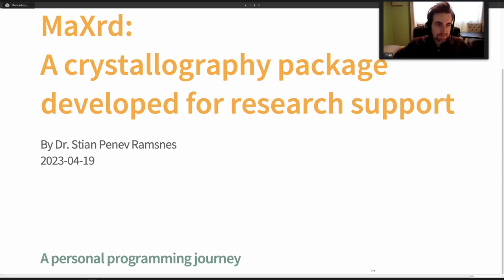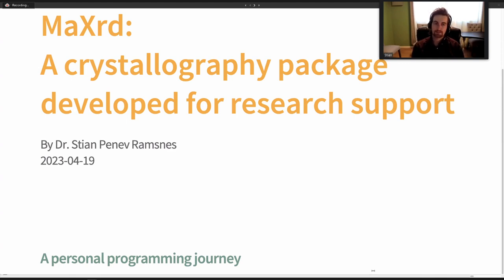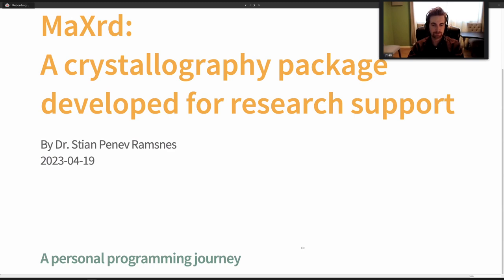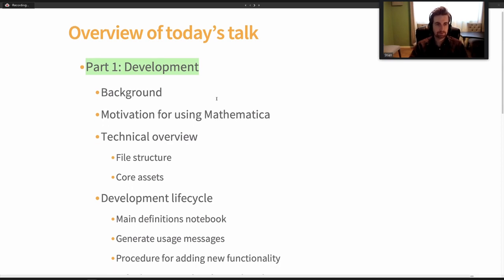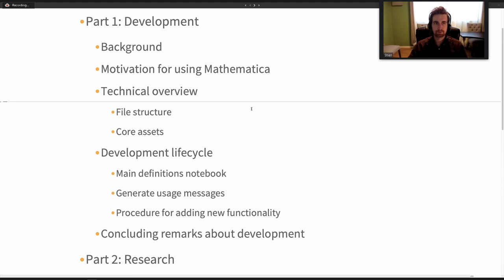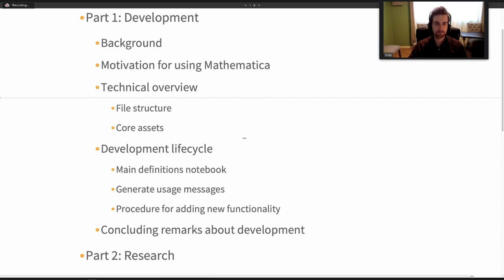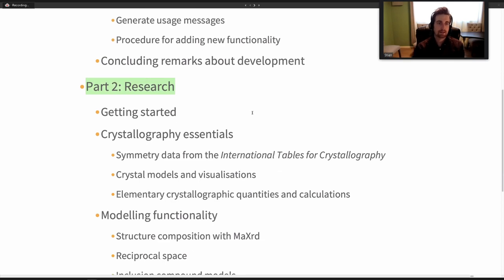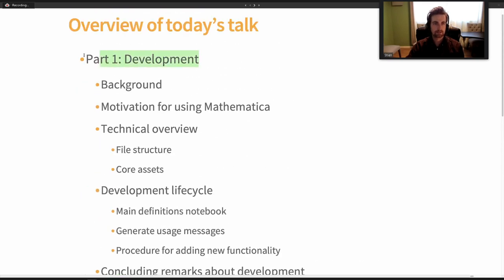MaXrd | X-ray Diffraction Package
Stian Ramsnes showcases his MaxRD package which allows students to explore central topics and researchers to create and simulate crystal models. He gives an overview of how to use MaxRD as well as an introduction to crystallographic and X-ray physical concepts through practical examples.